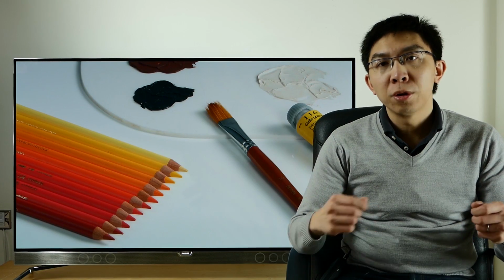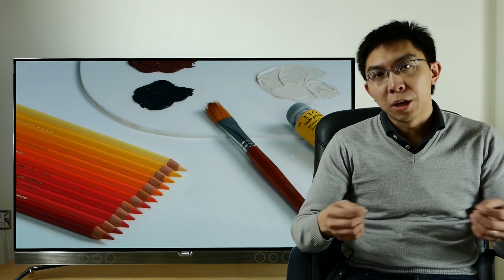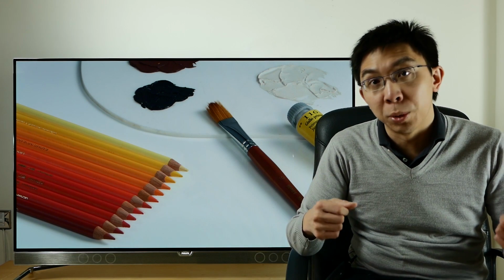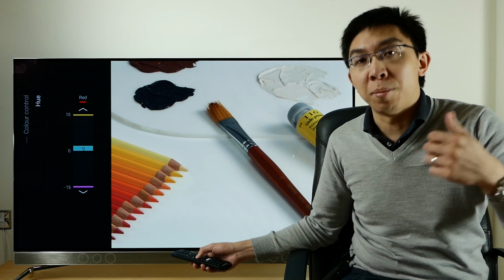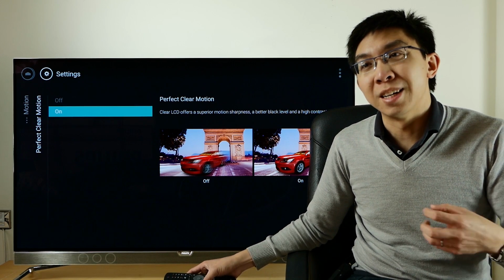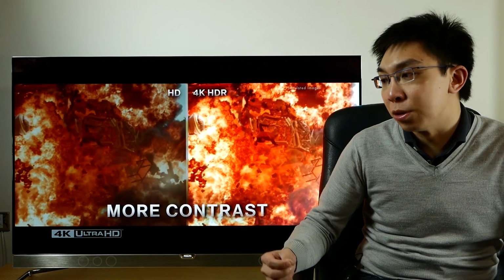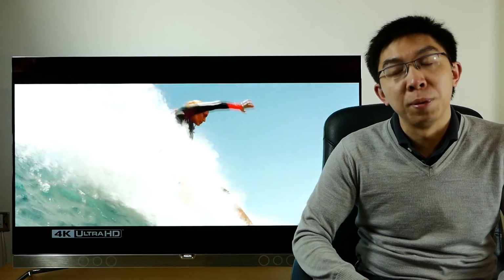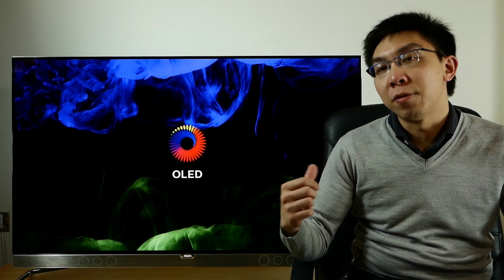Philips 901F / 55POS901F Ambilight OLED TV Review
A full video review of the Philips 901F (55POS901F) 4K OLED TV with Ambilight, & why we think it's the best 4K OLED we've tested so far.

More info on eeColor external 3D LUT colour correction box